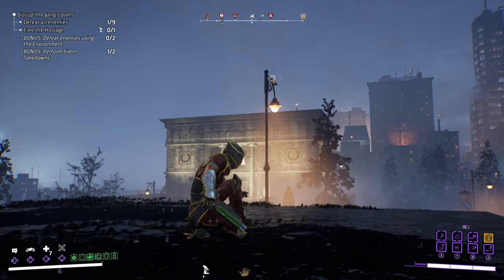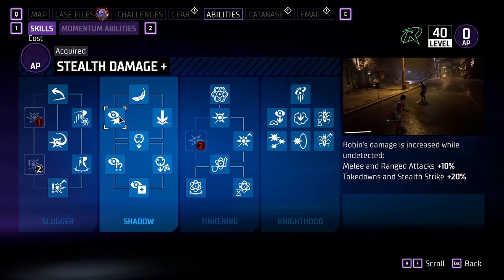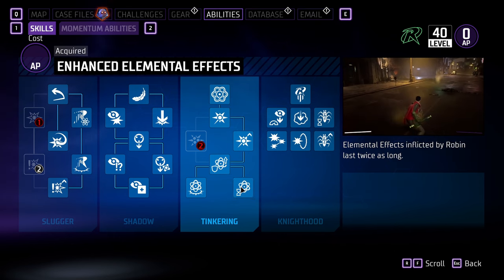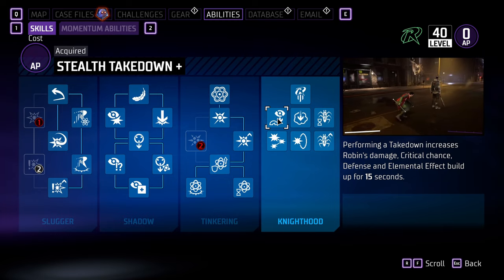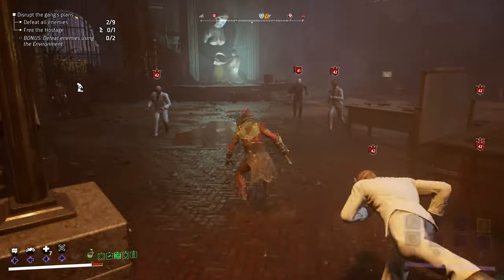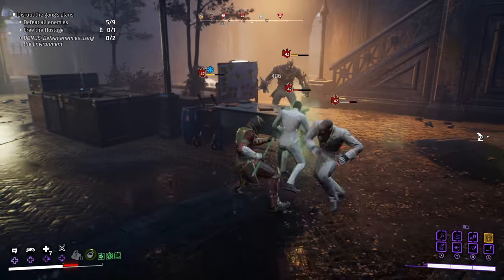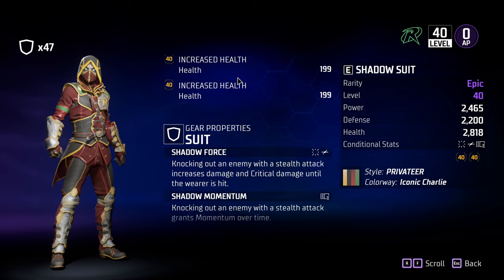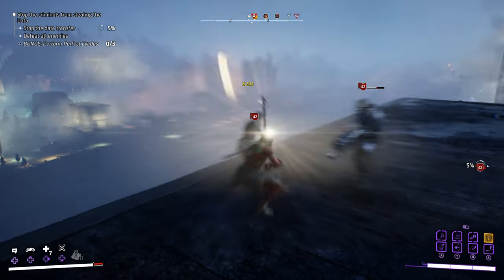GOTHAM KNIGHTS - Combat Tips (Hard Difficulty) for Solo Players - ROBIN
GOTHAM KNIGHTS
COMBAT TIPS FOR SOLO PLAYING
HARD DIFFICULTY
ROBIN

Gotham Knights is a Coop Action RPG deveeloped by WB Games Montreal, the developers of the Batman: Arkham Origins. This game is inspired by the Batman: Gotham Knights comic series. The game focuses on the characters: Nightwing, Batgirl, Robin and Red Hood as they attempt to restore Gotham City in the immediate aftermath of Batman's death.

These are my tips in playing solo as Robin and at Hard Difficulty.

TIME STAMPS:
00:00 INTRO
00:48 OVERVIEW
01:03 SUGGESTED SKILLS
04:24 PLAYSTYLE
05:34 GEARS
06:40 OUTRO